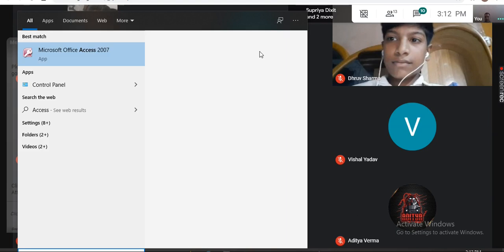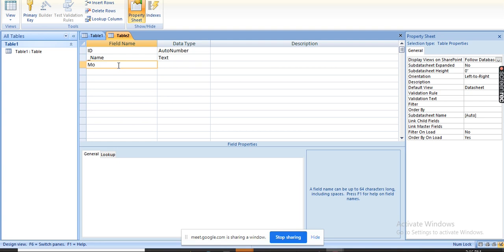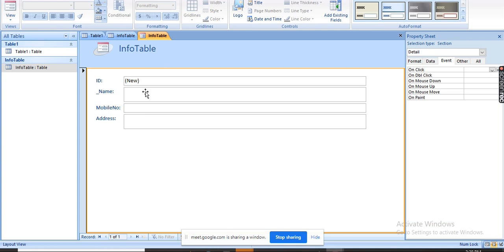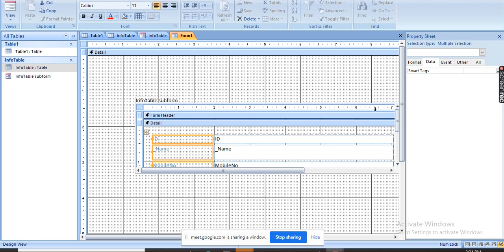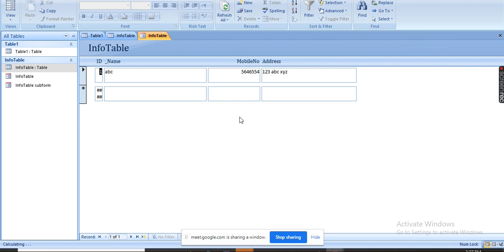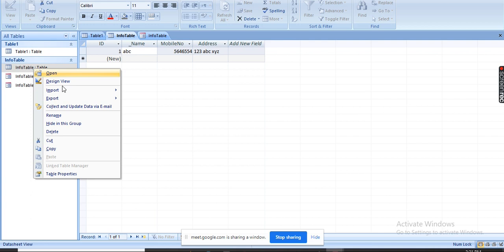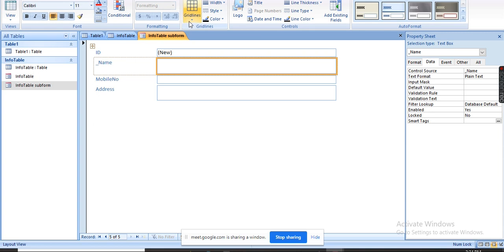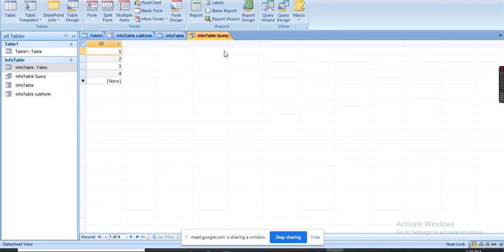Computer Class 8 MS Access Forms, Creating Forms in MS Access, MS Access 2010, MS Access 2013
Computer Class 8, Creation of Forms using MS Access. Making data entry using MS Access.